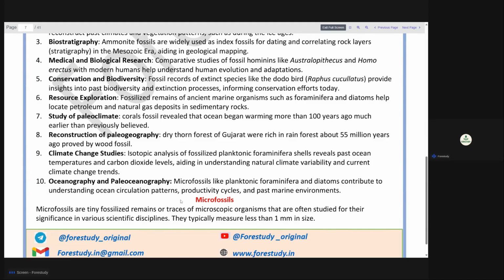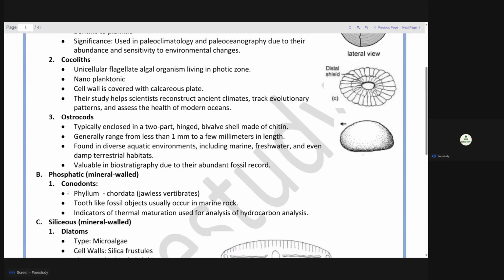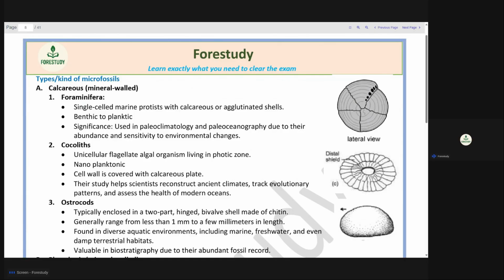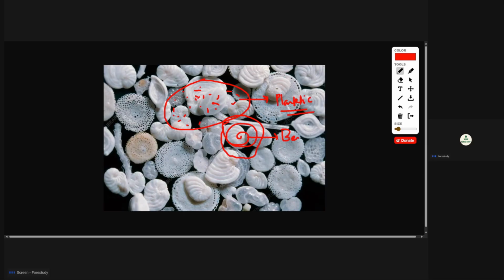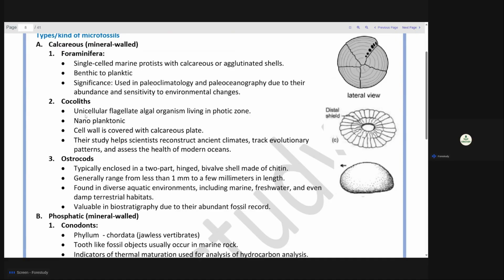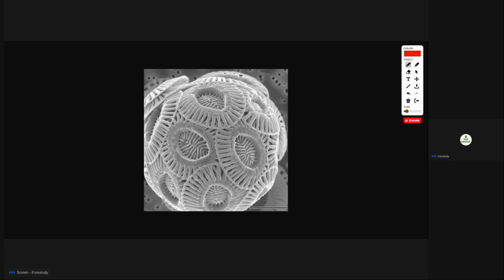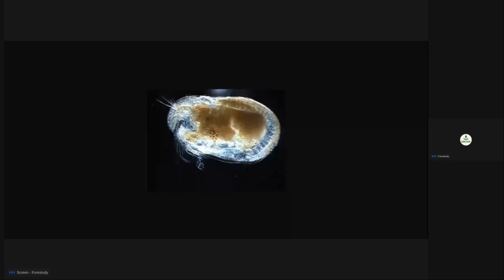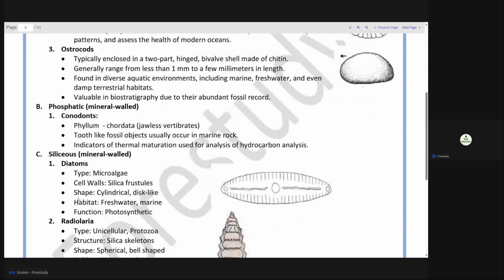L.4.3. calcareous-walled microfossils | IFoS & CSE | Paleontology Geology Lecture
In this video, we introduce calcareous-walled microfossils, some of the most important micro-organisms preserved in the rock record. These tiny fossils are made of calcium carbonate (CaCO₃) and include groups like foraminifera, coccolithophores, and some ostracods.

🌍 This introduction is ideal for geology and paleontology students (UPSC, GSI, CSIR NET, IIT JAM) who want to understand the basics of microfossils in sedimentary environments.